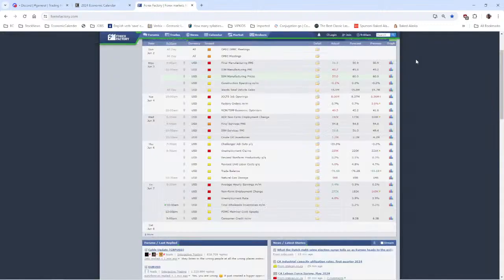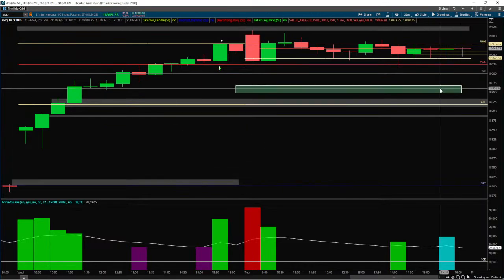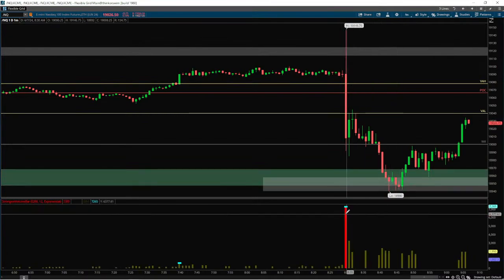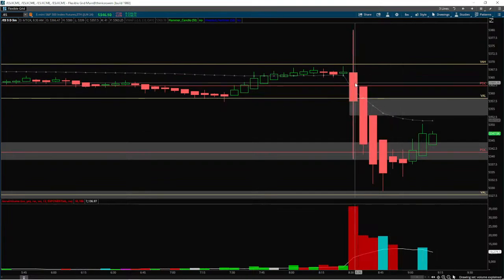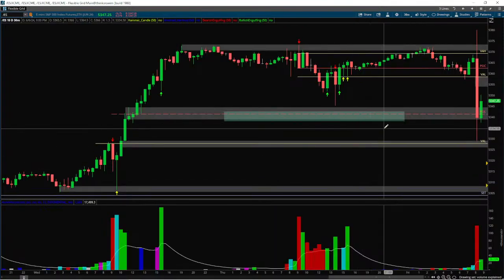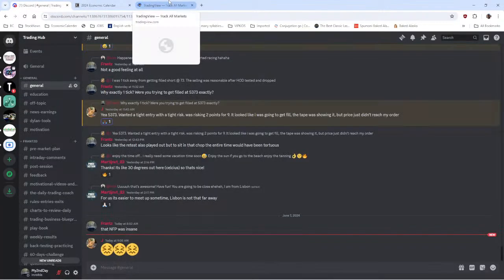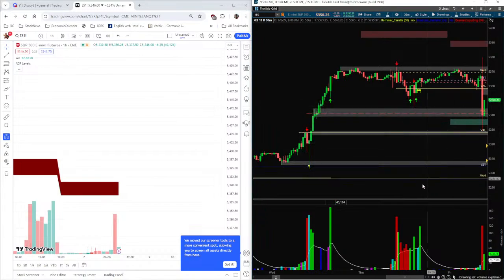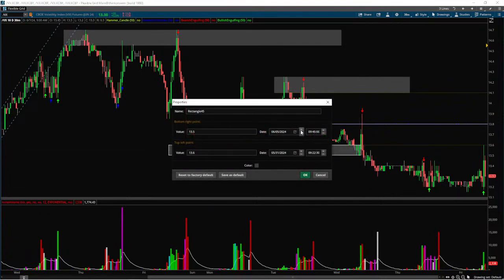June 7th Pre-Market Set-up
Pre-Market Set up.